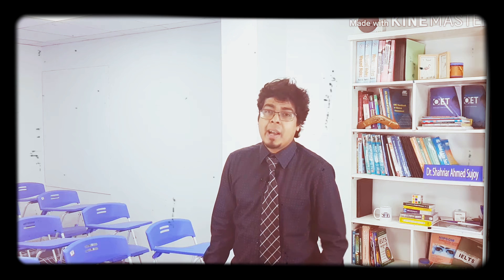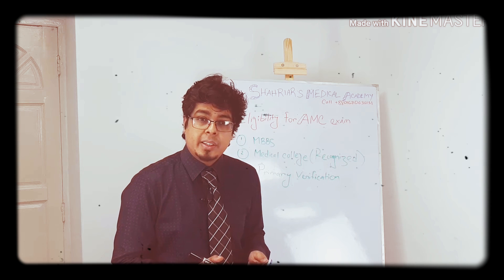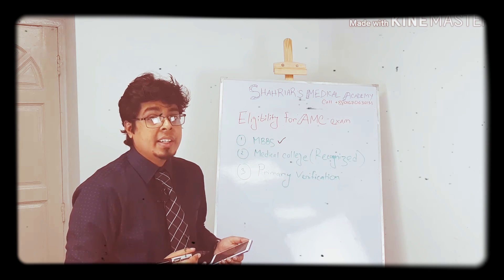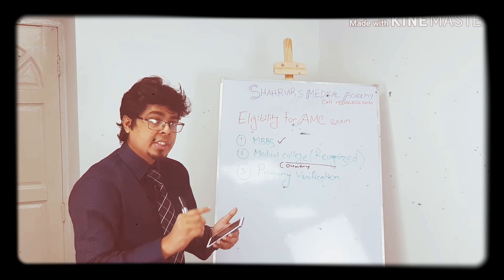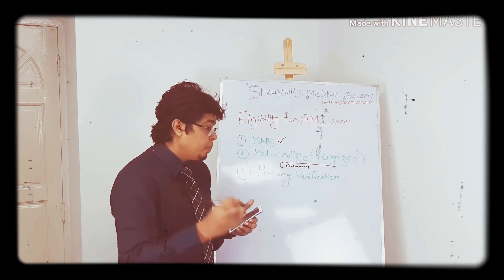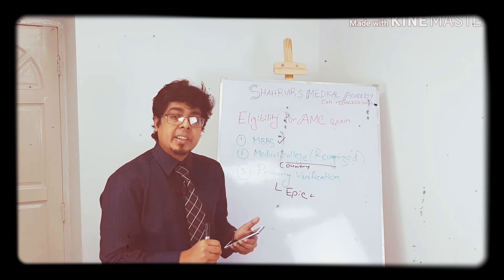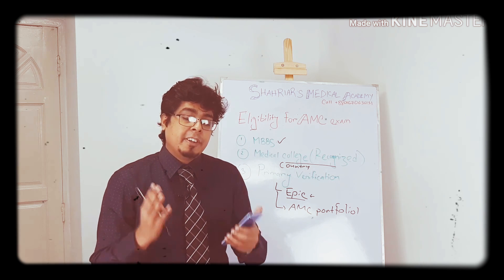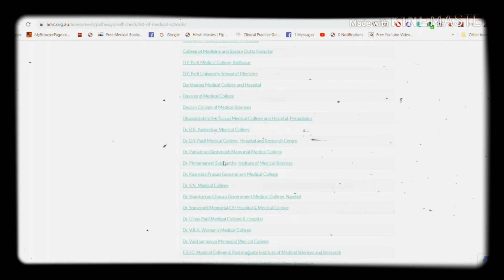Are you eligible for Australian Medical Council Exam ( AMC exam) | Eligibility Criteria for AMC exam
🔰What are the criteria for appearing for the AMC exam ( Australian Medical Council exam?
3 Criteria for Eligibility of AMC Exam given as follows :
1. MBBS (Bachelor of Medicine and Bachelor of Surgery)
2. A medical college which is recognized by the Australian Medical Council
3. Primary Verification ( consists of Epic verification and opening of AMC portal account also known as 'AMC portfolio".
***Original post *** by Shahriar's Medical academy

With thanks
Dr. Shahriar Ahmed Sujoy
CEO & Chief Teacher
Shahriar's Medical Academy